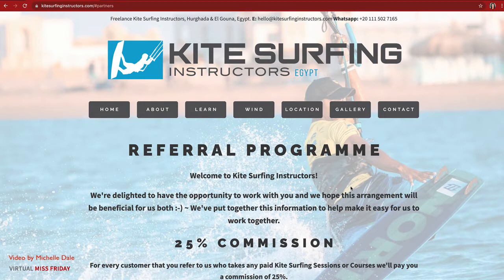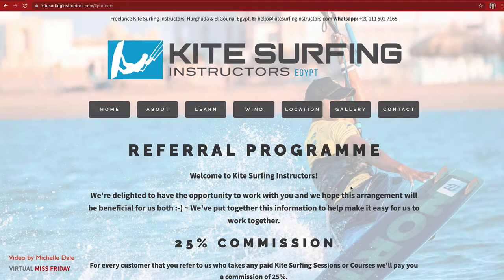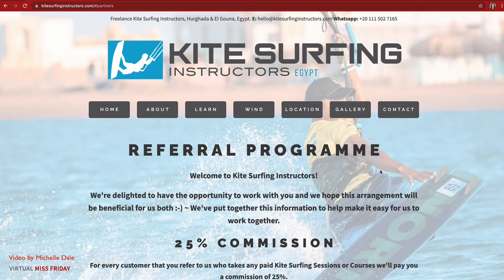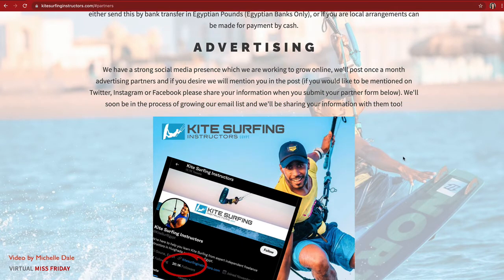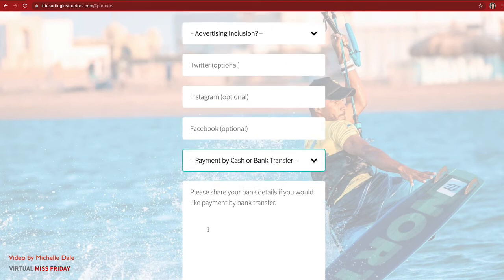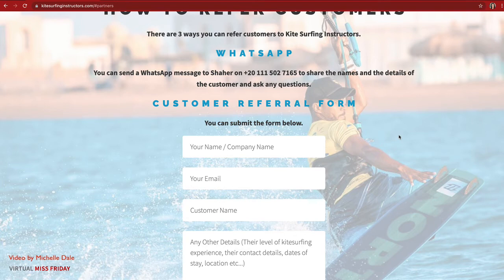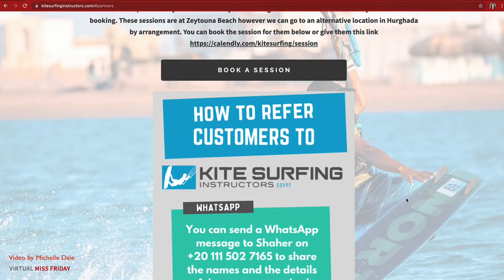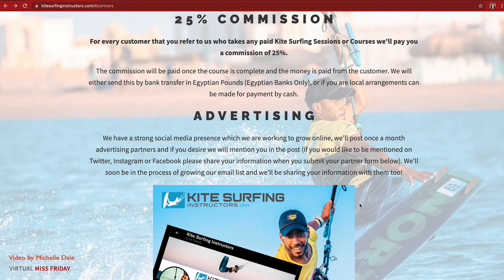How To Create a 'Manual' Referral Programme (Free, Quick & Easy!)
Learn How To Create a Manual Customer Referral Programme (Quick and Easy)